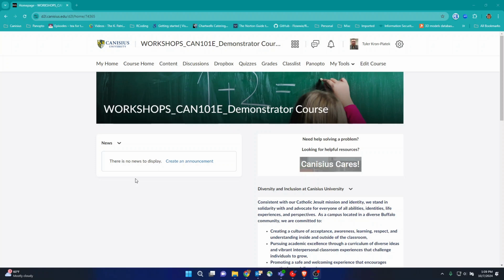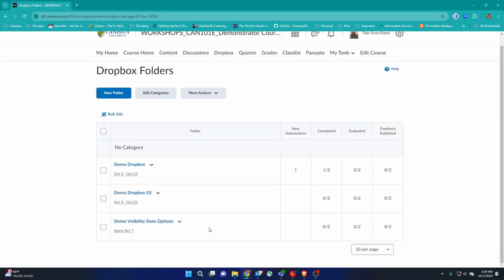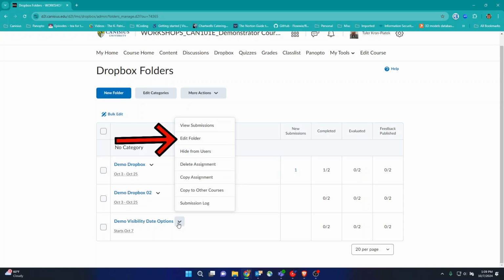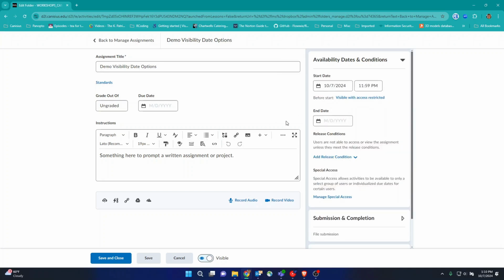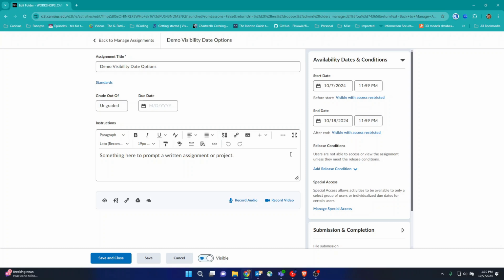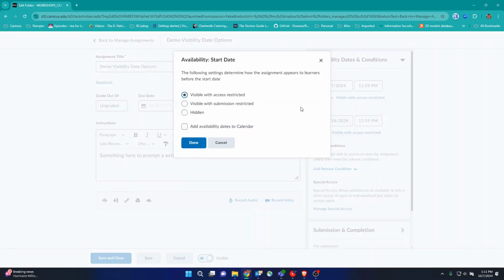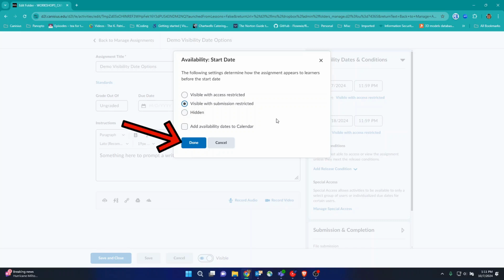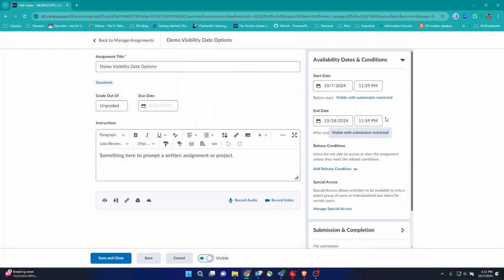D2L: Availability Date Viewing Options on Individual Dropboxes and Discussions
In this video, we show faculty how to change the visibility options on individual Dropboxes and Discussions. Note: We will only see the visibility options if we add a Start or End date to the activity. The overall process is the same for both Dropboxes and Discussion. In this tutorial, we will focus on a Dropbox.